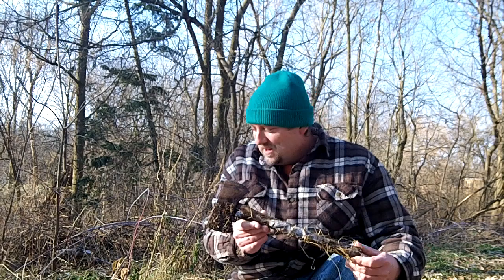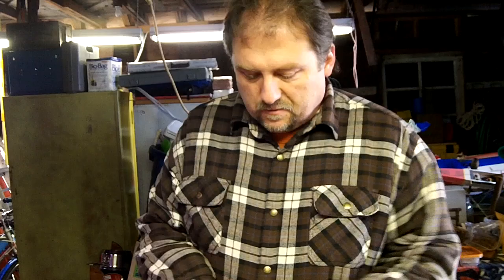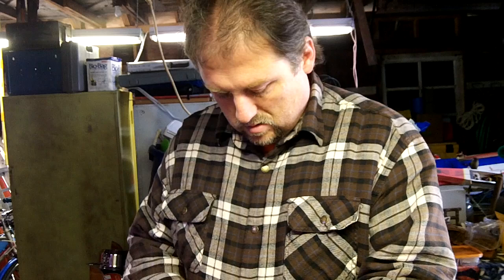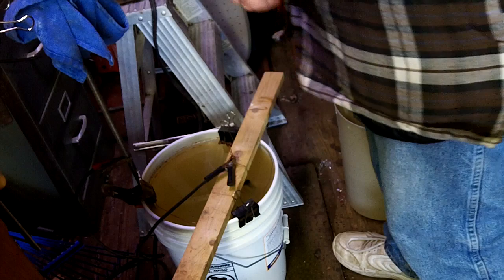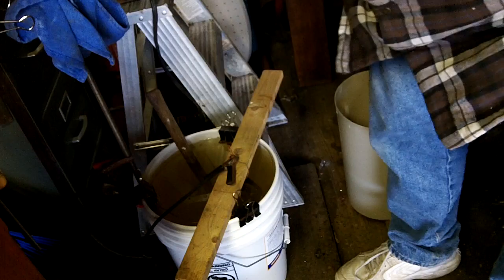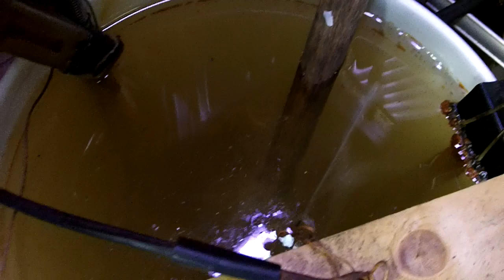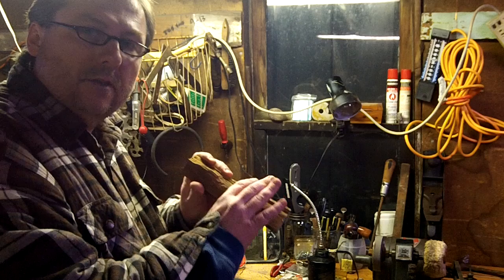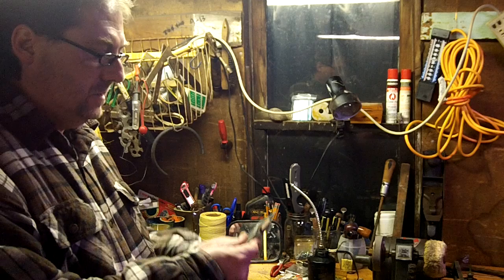Nessmuk Axe Restore of Norlund Double Bit Hatchet